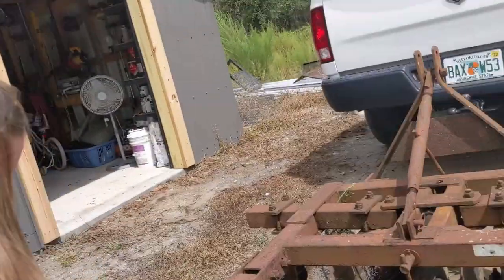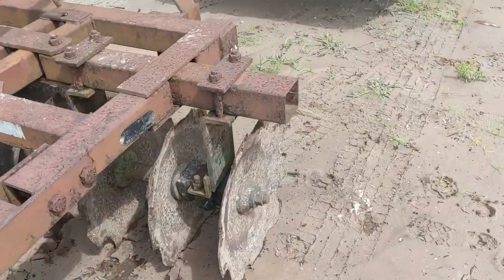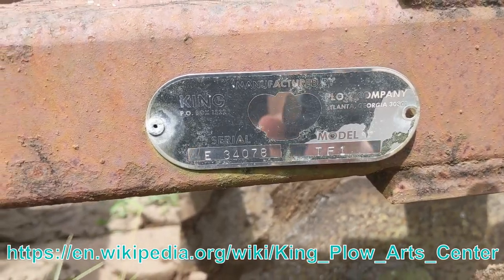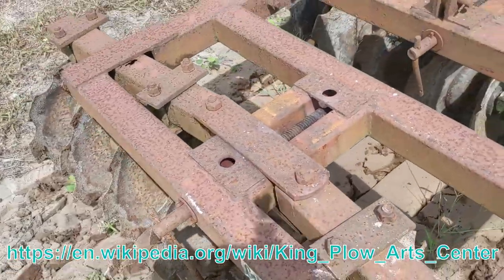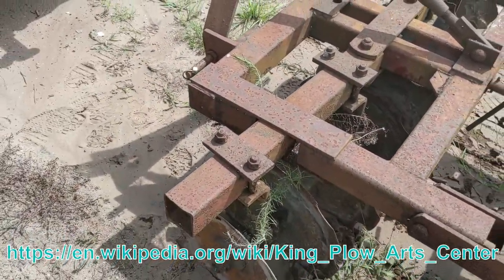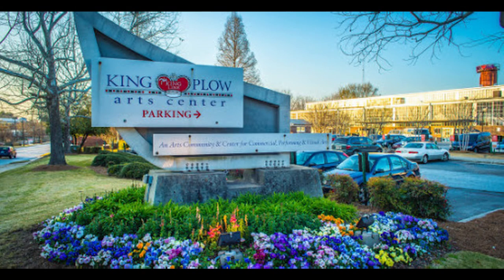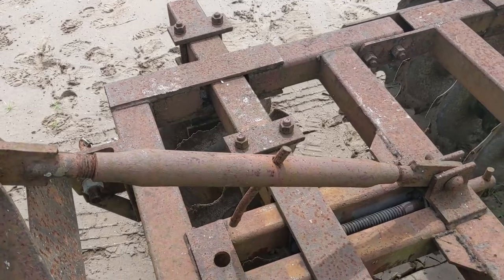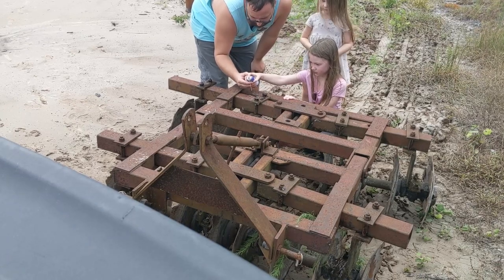Rust Bucket Rebuild - Restoring our King Plow Company 5' disc harrow from the ground up!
While we are looking towards the end of 2020, we are getting started on a small but still very involved project on the property. This will be the first of many episodes following us along this restoration process and we have named it the Rust Bucket Rebuild!